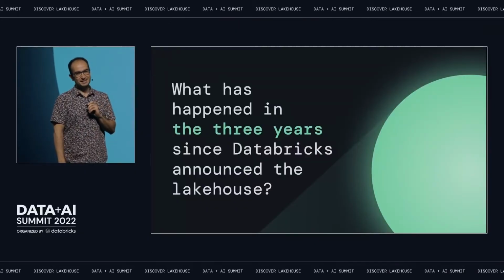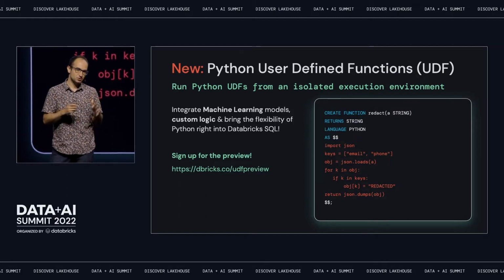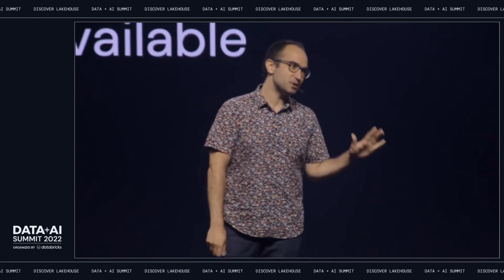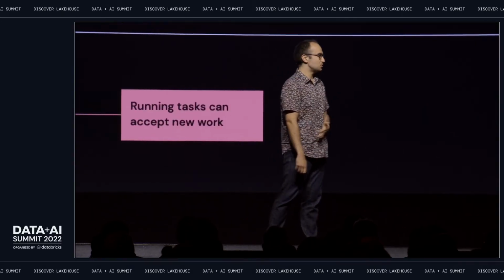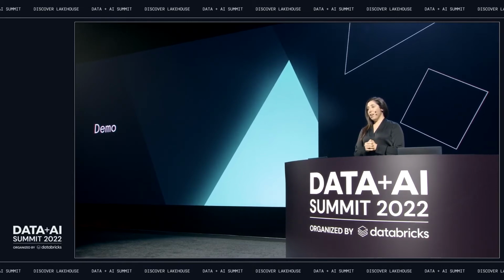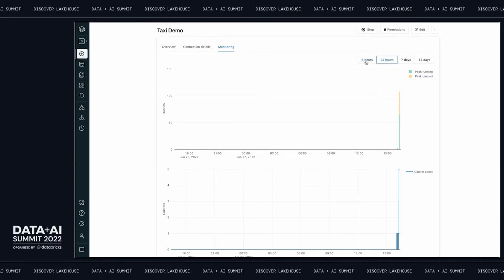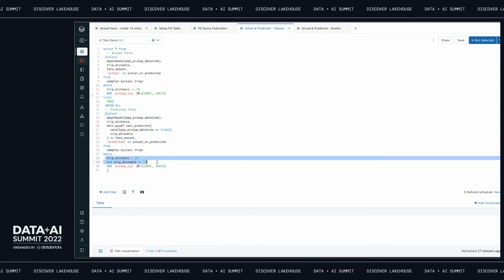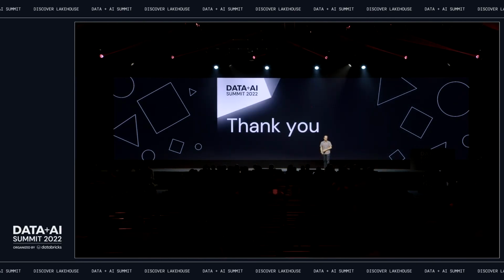Data Warehousing Shant Hovespian Keynote Data + AI Summit 2022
Data + AI Summit Keynote talk from Shant Hovespian